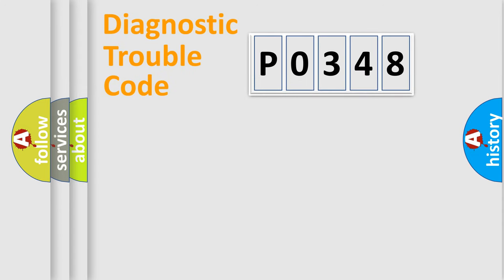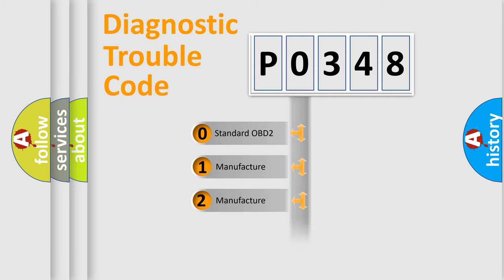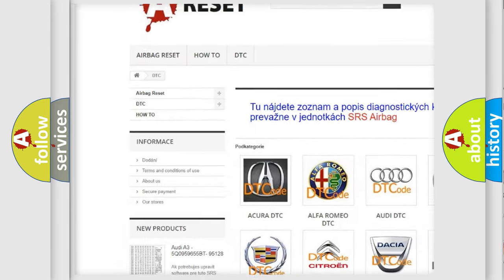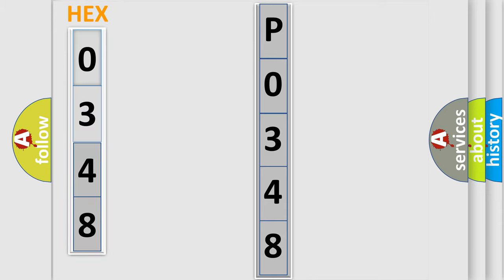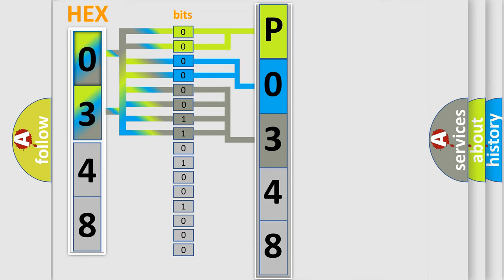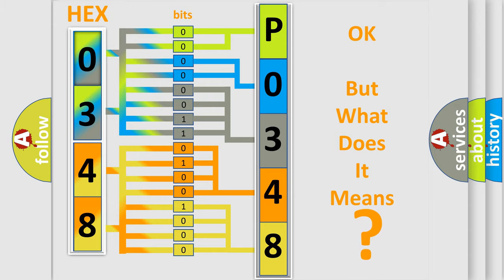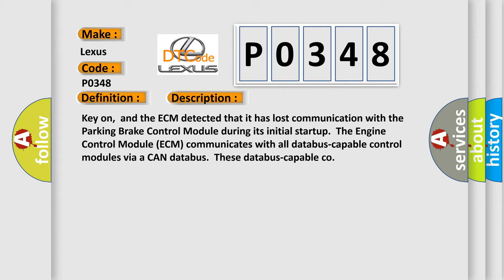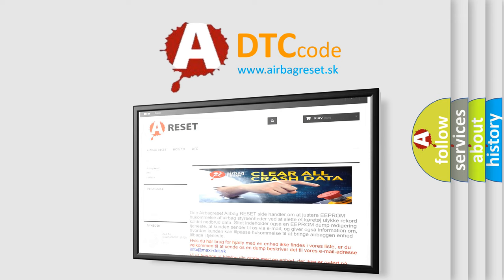DTC Lexus P0348 Short Explanation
Contents:
0:21 Basic DTC analysis according to OBD2 protocol standard.
1:48 Insight into programming
2:58 A diagnostically understandable description of the Diagnostic Trouble Code
3:05 Basic error definition

Make:
Lexus
Code:
P0348
Definition:
Lost Communication With Park Brake Control Module
Description: